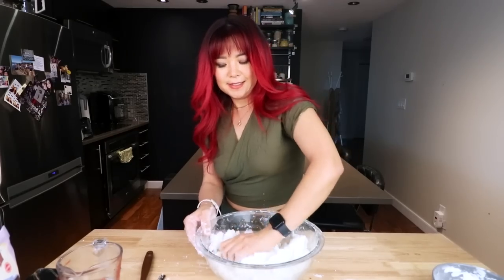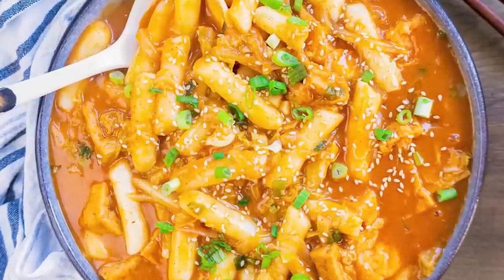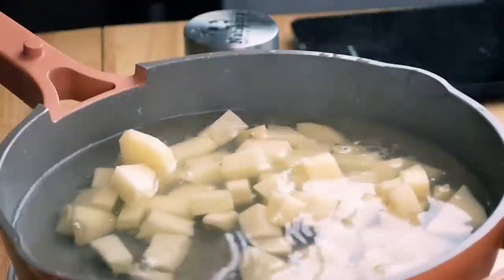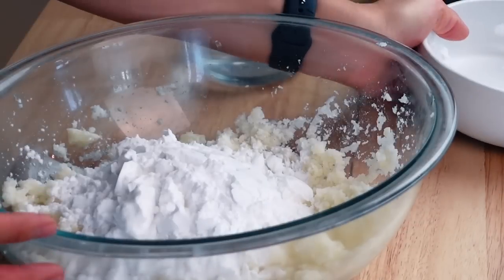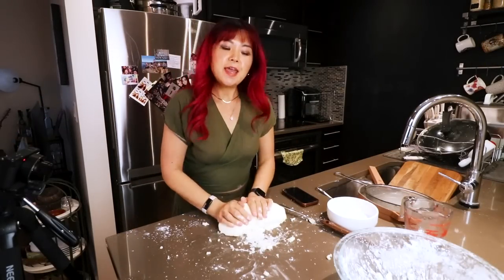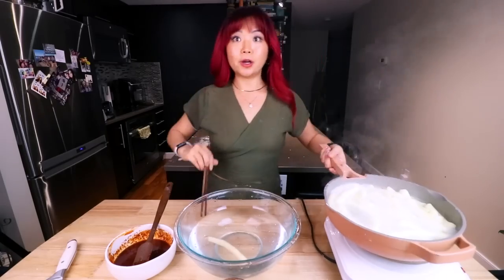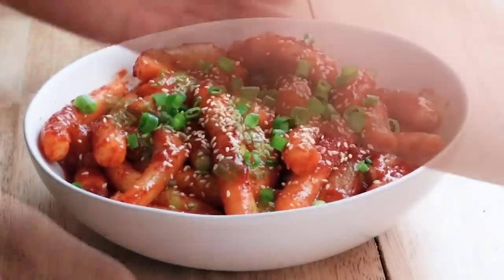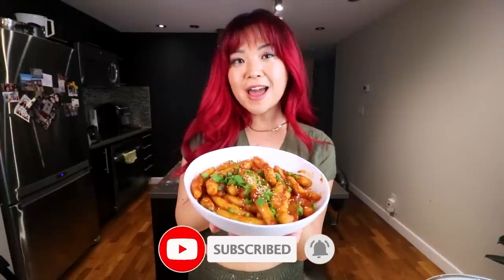2 INGREDIENT Chewy Potato Noodles - DOES IT WORK?! // Spicy Potato Noodles Recipe